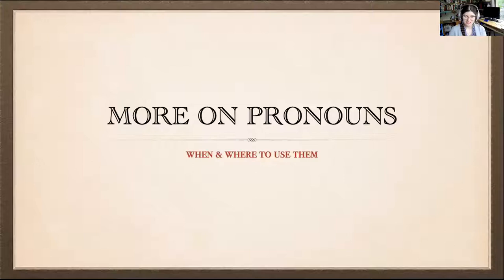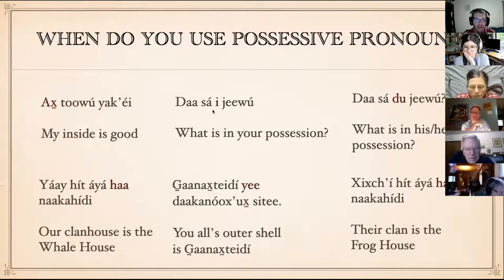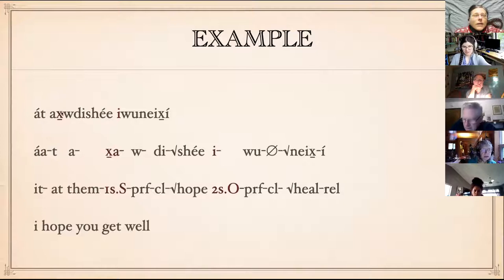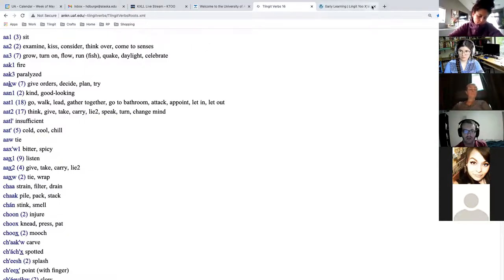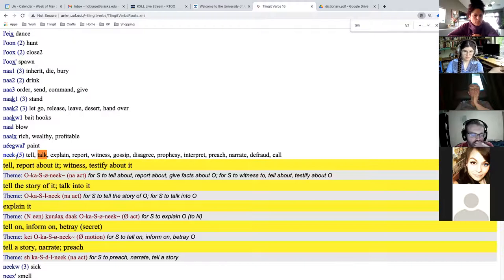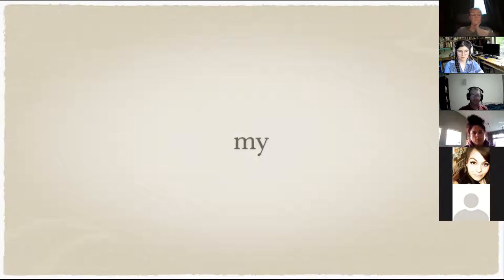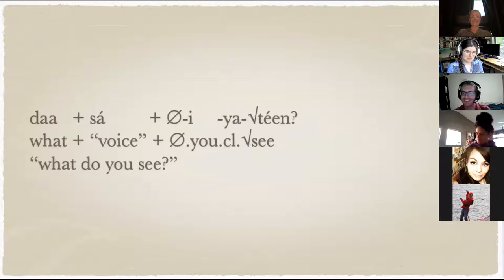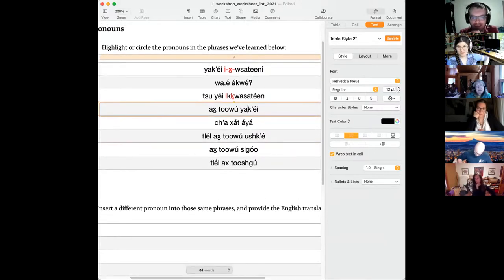Áa Ḵaa Ée Dultoow Yé – May 27, 2021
Learning Techniques, Yéil ḵa G̱uwakaan, pronouns, resources, Beginning Tlingit chapters